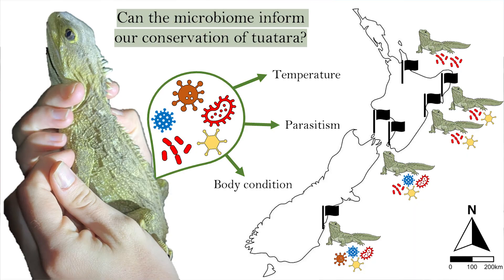Cam Hoffbeck | UoA 3MT Doctoral Winner 2023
Cam Hoffbeck from the University of Auckland presents 'The tuatara microbiome: environmental influences and conservation implications' for the Three Minute Thesis Competition Final 2023